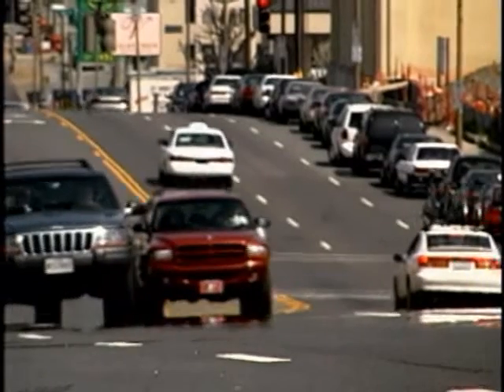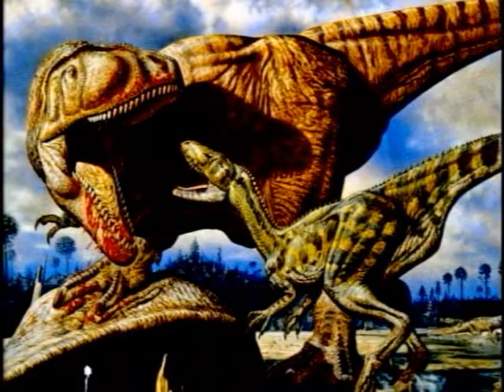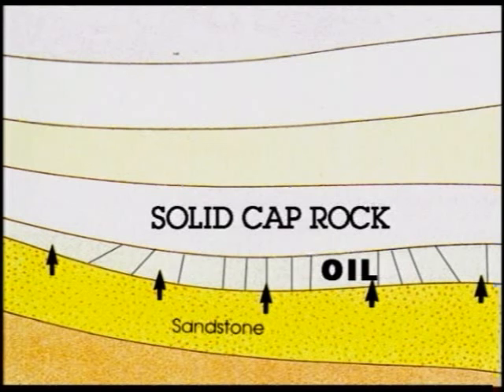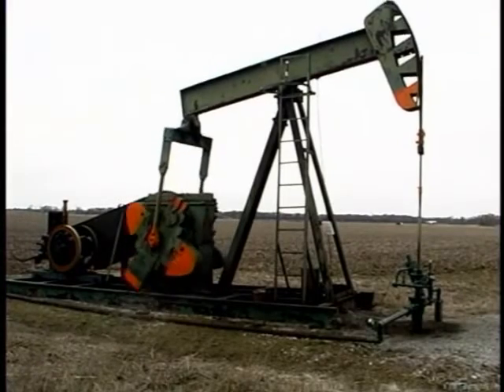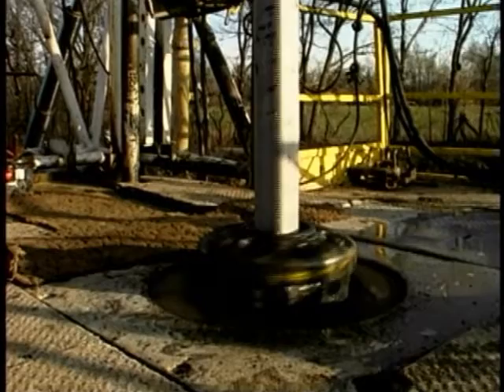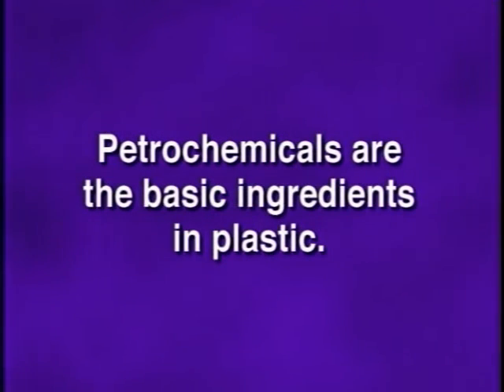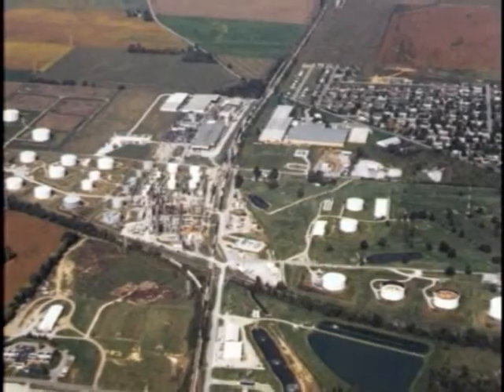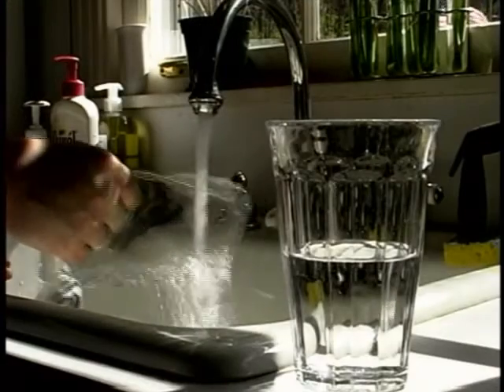The Story of Petroleum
The "Story of Petroleum"  in the State of Illinois.  This is an educational video which introduces and explains the processes involved in oil exploration, drilling and refining.   Video footage was filmed on location in the Illinois Basin with scenes from a geologists office, drilling rig, pumping unit, tank battery, refinery, and more.